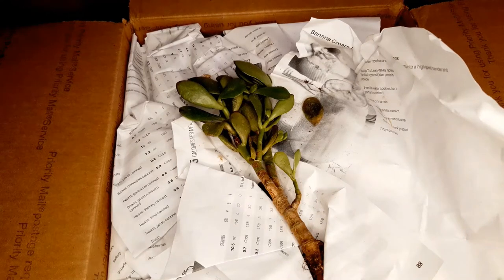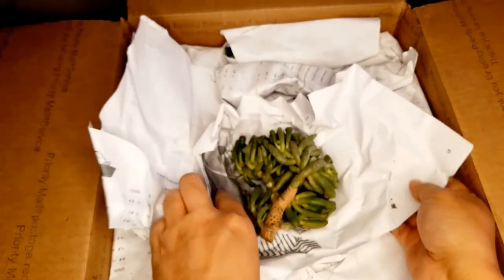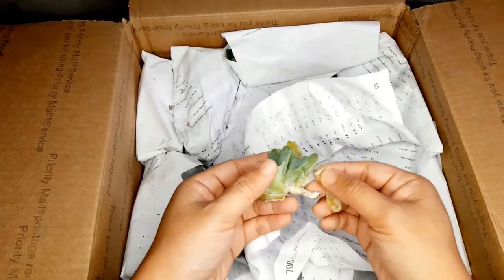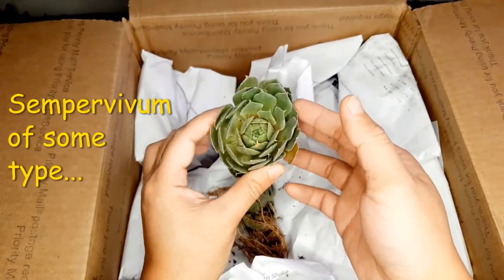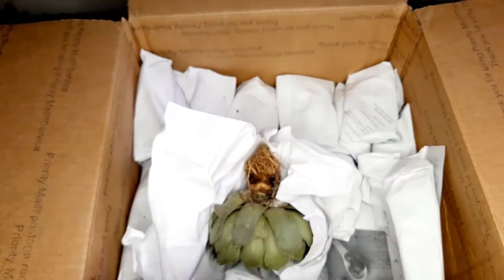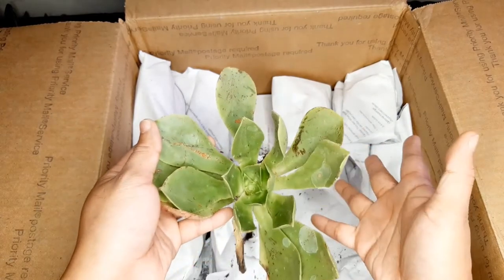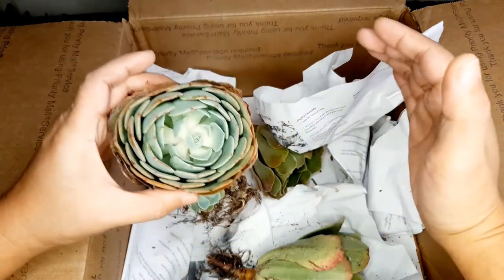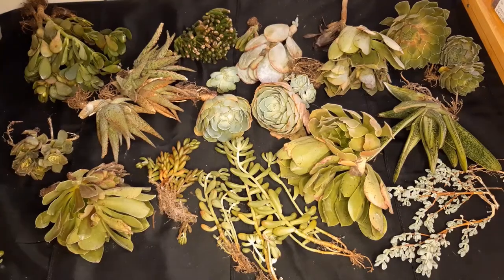#41 Succulent unboxing plant mail! crassulas, echeveria, aeoniums, sedums and more!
Let's unbox some succulent plant mail! Crassula's, echeveria, aeoniums, sedums and more! There are so many succulents in this box! I share their succulent ID's, as well as care tips on what to do after unboxing to prevent them from dying. Have a wonderful day plant buddies!

MUSIC
TITLE: LOTTERY

Follow These Succulent Buddies Facebook page for behind the scenes updates.